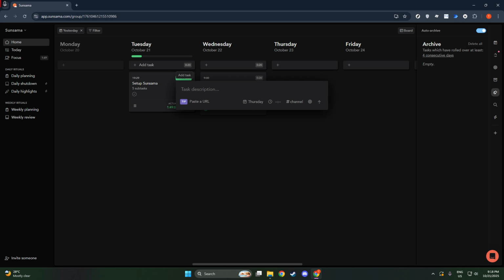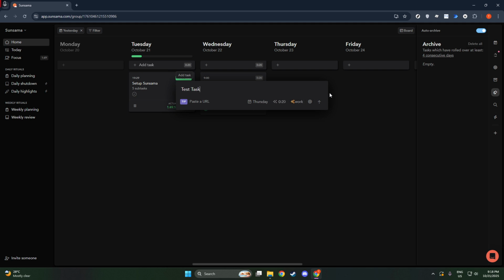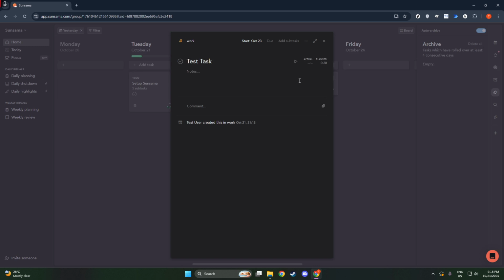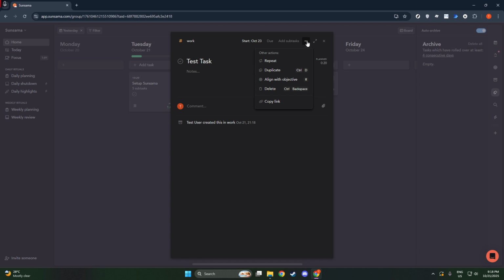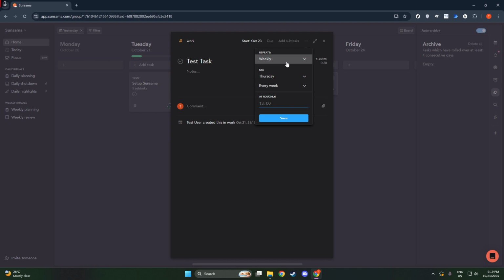How to Add Recurring Tasks to Sunsama [2025 Guide]